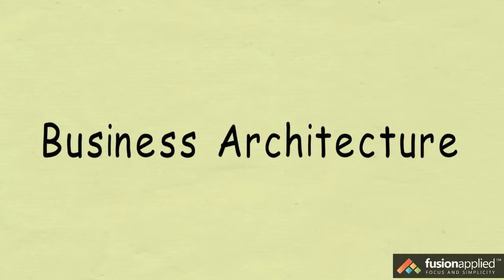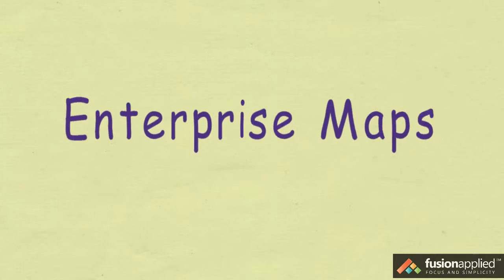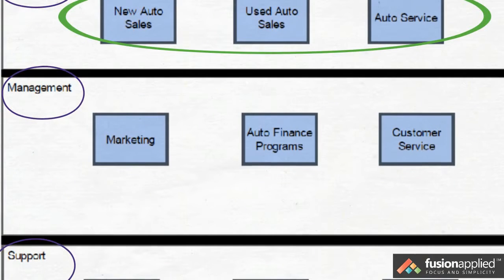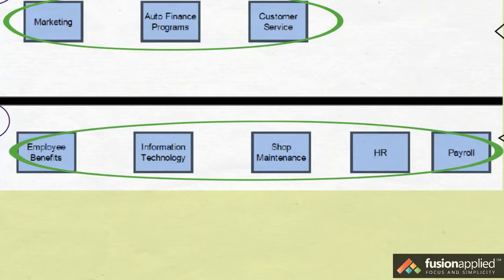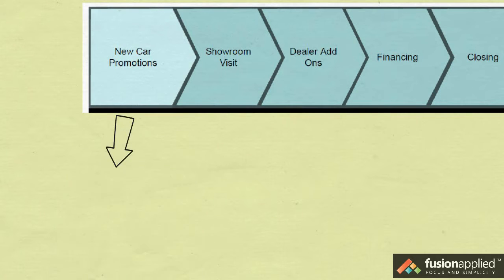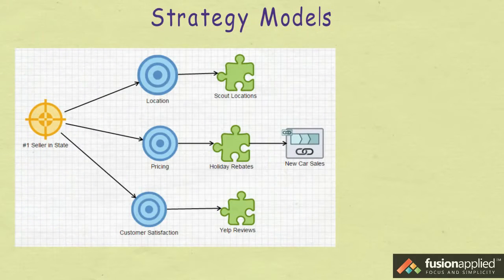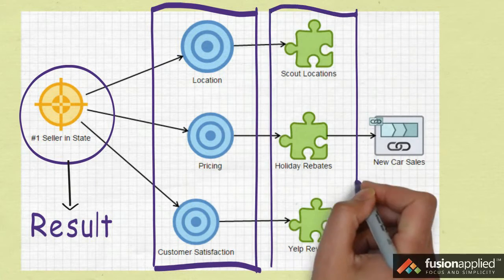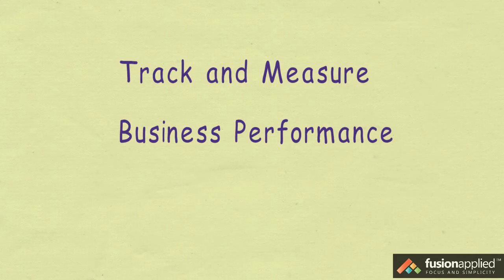Oracle BPM 12c Introduction to Business Architecture